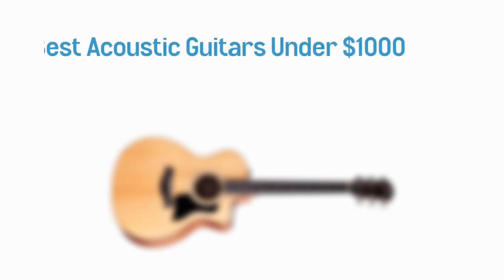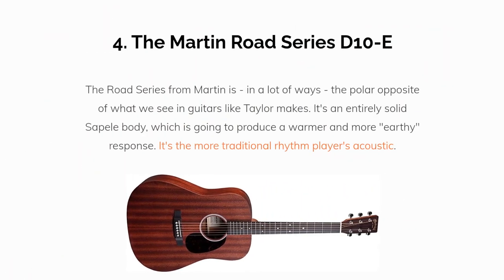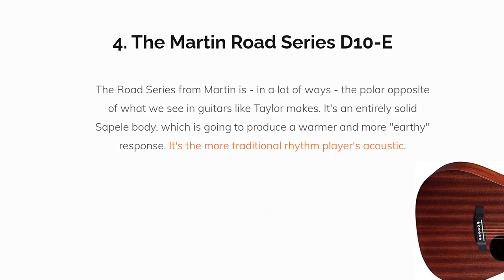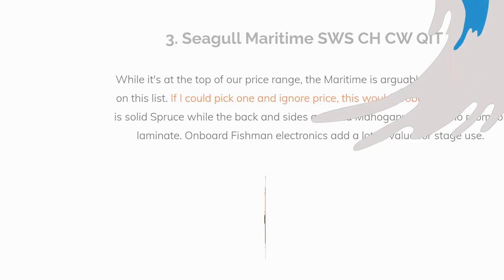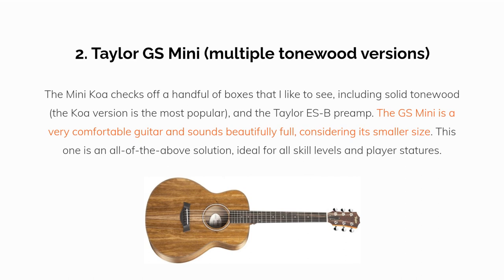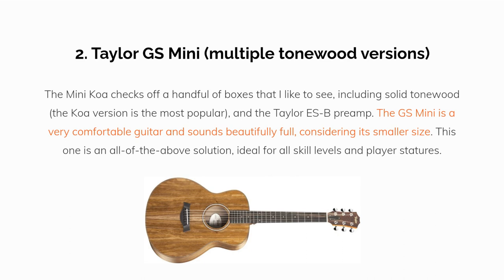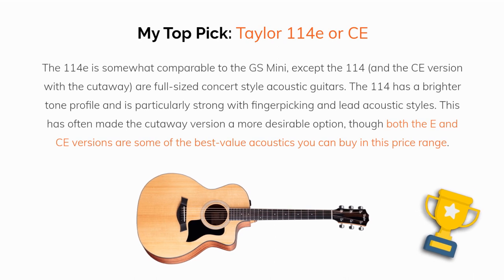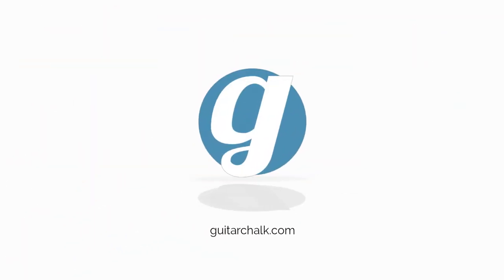Highest-Value Acoustic Guitars Under $1000 (my top picks)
This is a roundup of a my top acoustic guitar recommendations that fall under $1000 in most markets. Note that price can change, but they should still be close to or below that cap.

The video is based on this article of the same title